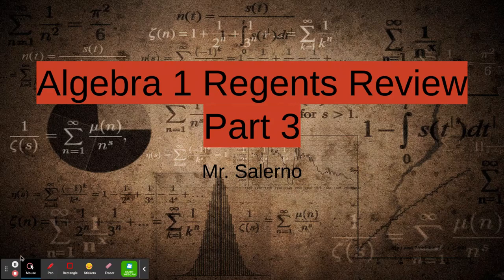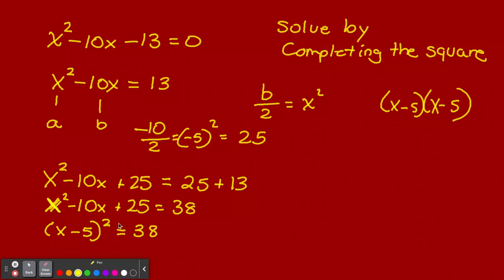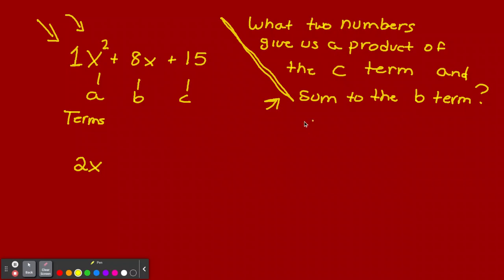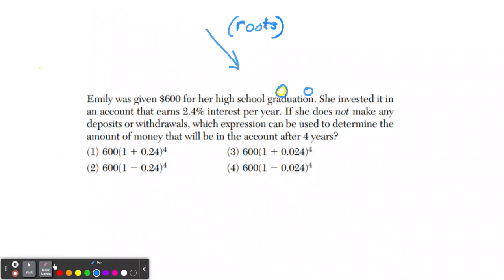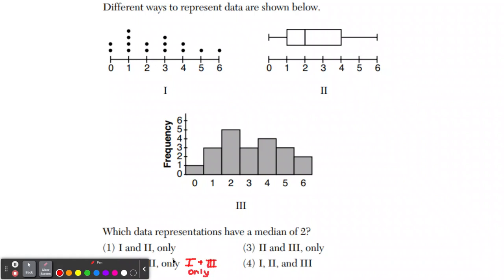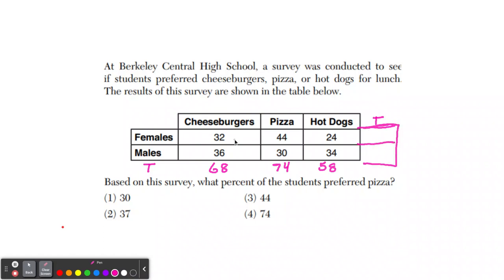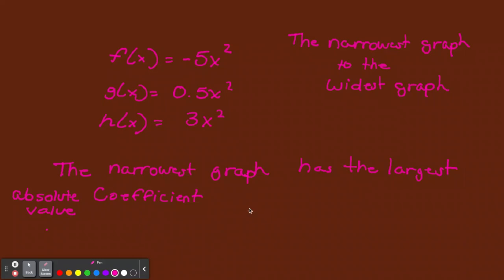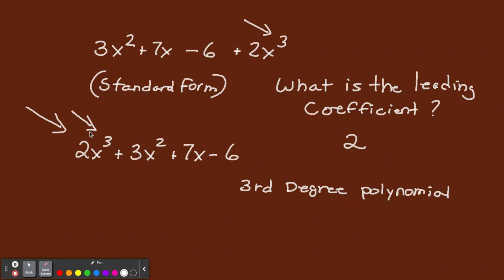Algebra 1 Regents Review Part 3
Questions that have appeared on past regents.